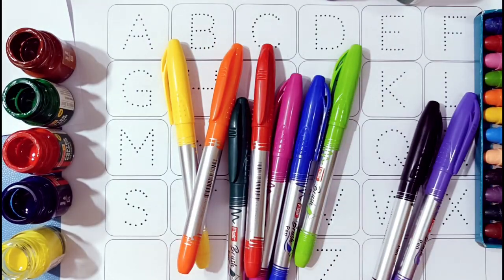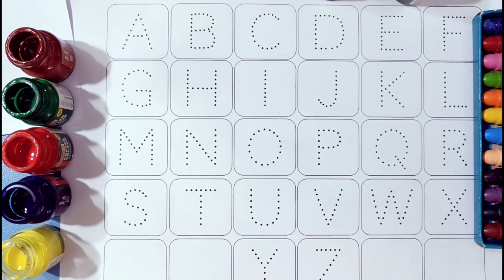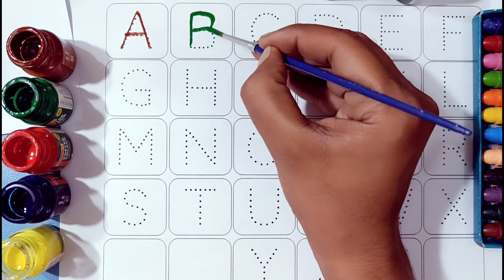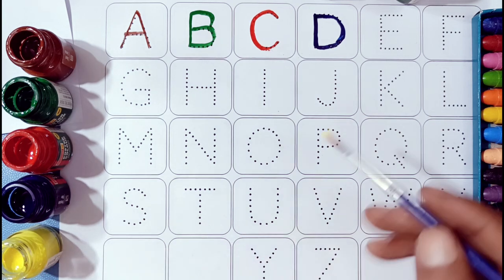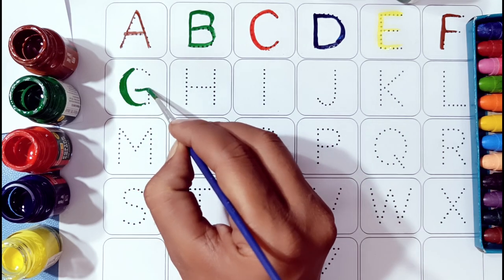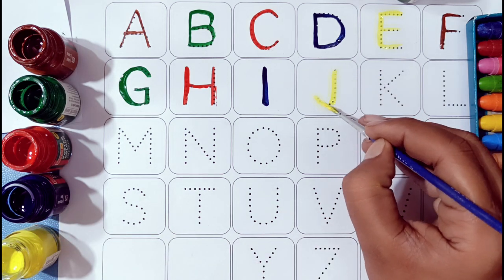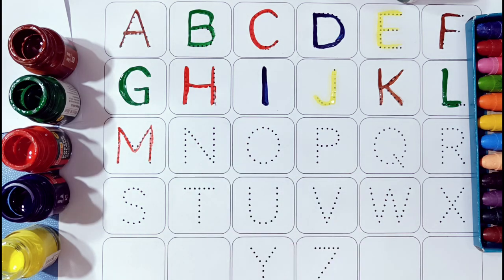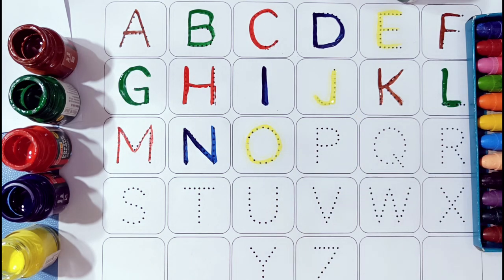abcd, abcde, a for apple b for ball C for cat ,alphabets, phonics song, अ से अनार, English varnmala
abcd, abcde, a for apple b for ball C for cat ,alphabets, phonics song,
a for apple b for ball c for cat, abcd, alphabets, phonics song, abcde, अ से अनार, english varnamala

क से कबूतर | Aafu Study Class | Mantu Study Class | abcd | phonics song | abcd song | अ से अनार | a for apple b for ball c for cat | alphabet | nursery rhymes | a for apple

Your query
a for apple
abcdefg
English alphabet
abcd cartoon
a for apple bi for boy
alphabet songs
a for apple a for ant
nursery rhymes
abcd rhymes
abcd alphabet
abcd

abcd varnamala
abcd varnamala
english varnamala
english alphabet
A for apple
kids alphabet
alphabet for kids
abc song
a for apple b for ball c for
alphabet song
apple apple
abcd abcd

 एबीसीडी
वर्णमाला